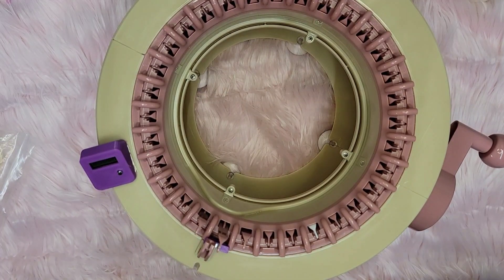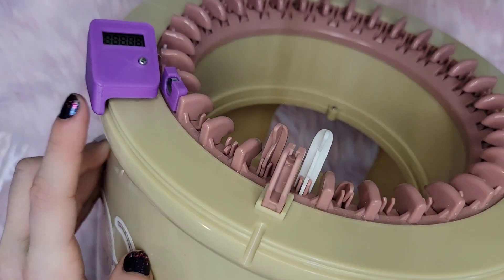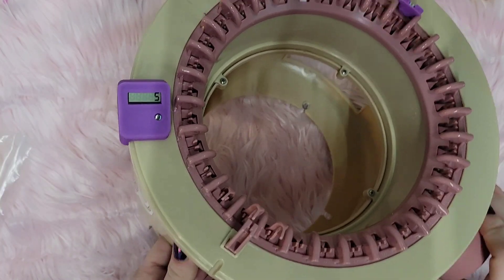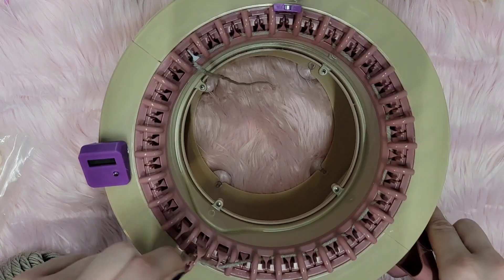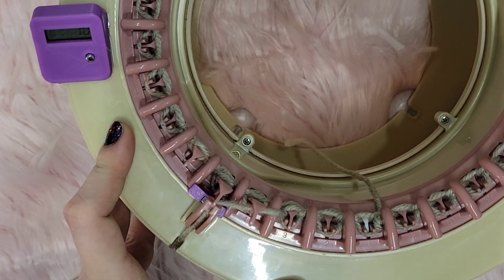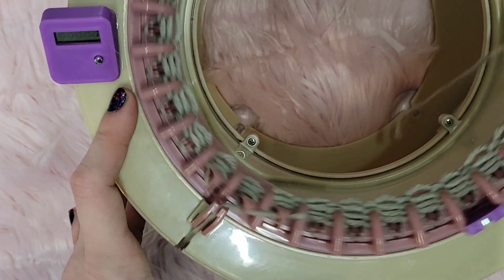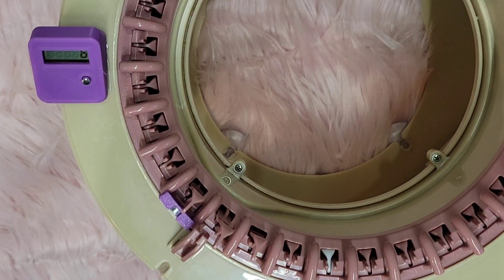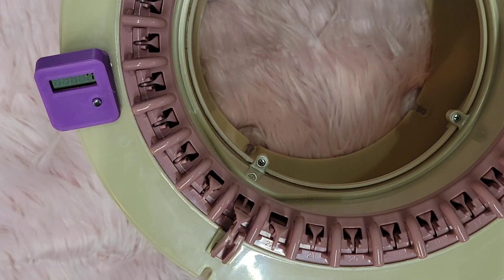Adding a row counter to my 32 pin machine. Row counter review!